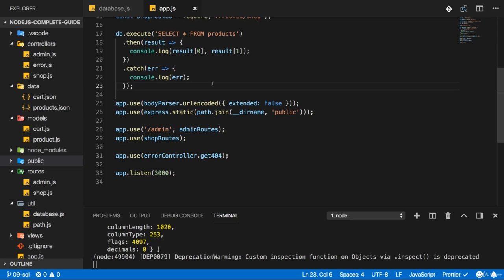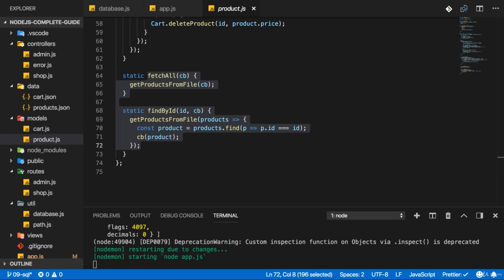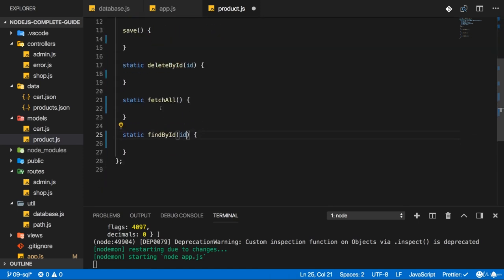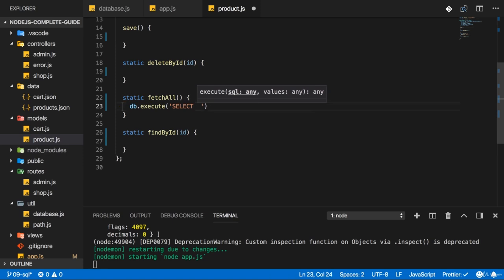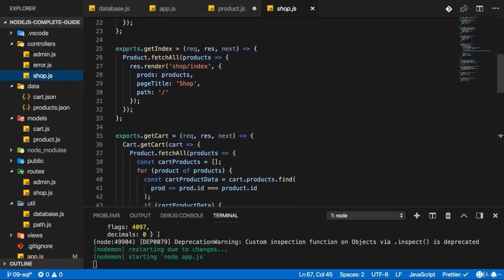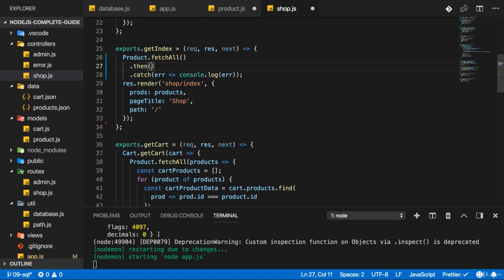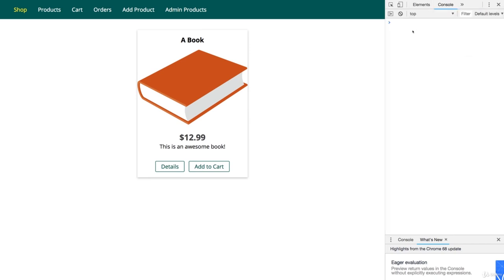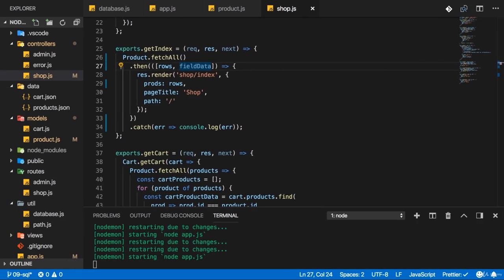009 Fetching Products